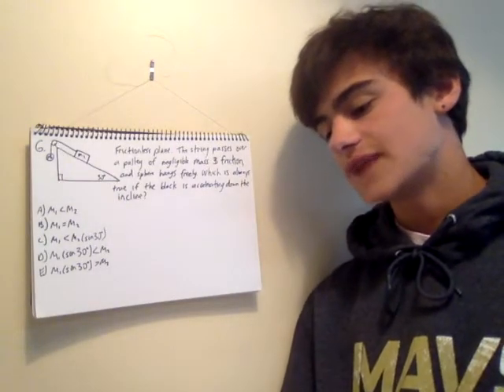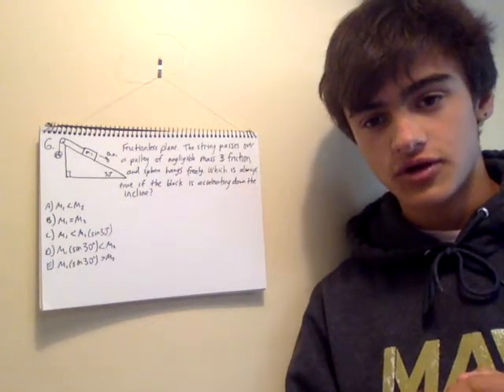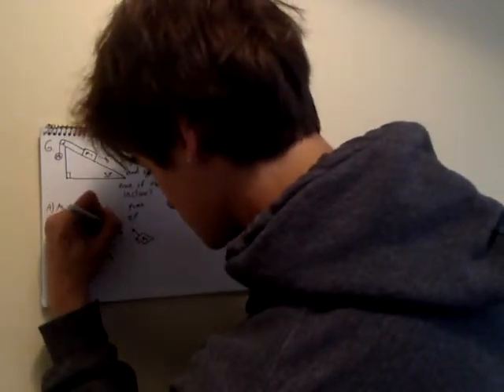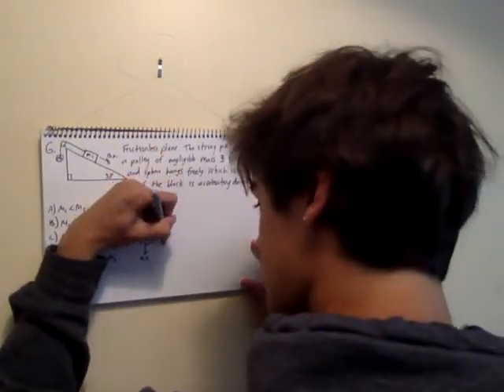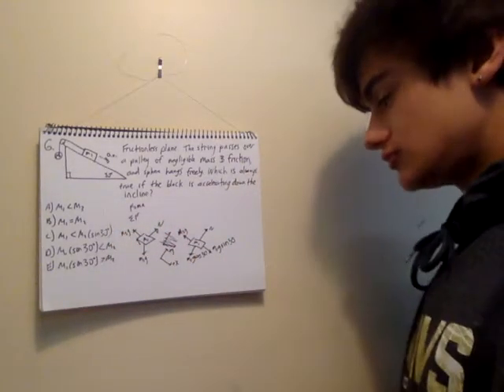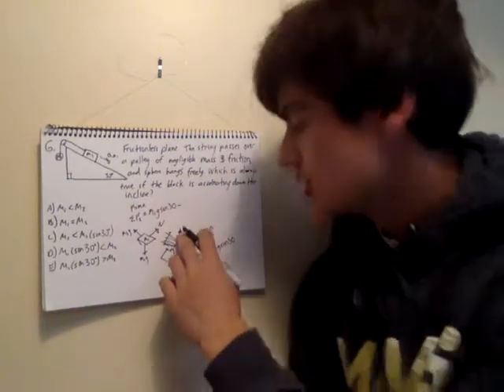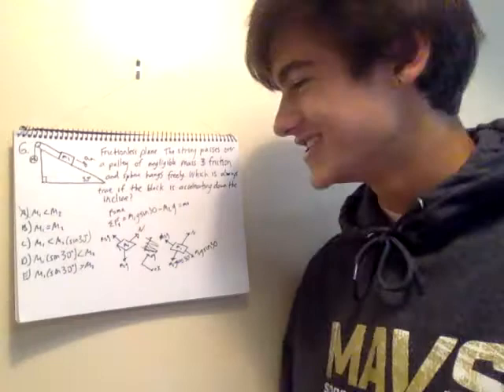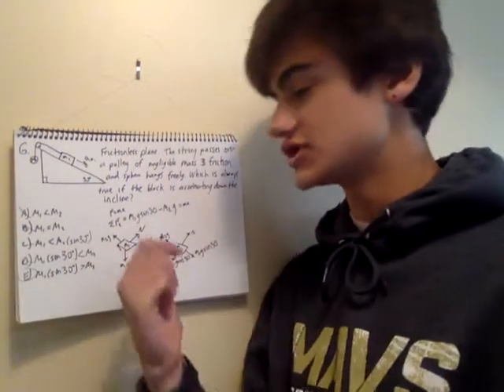AP Physics C Mechanics MC Problem 6